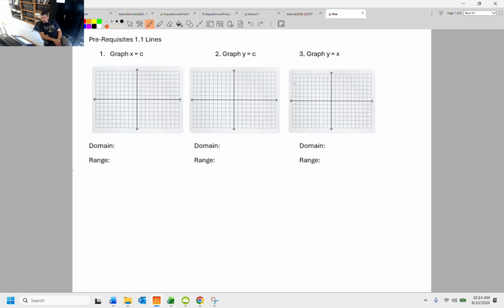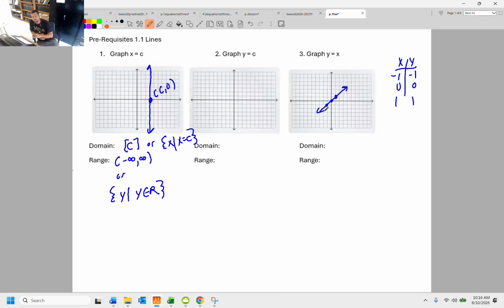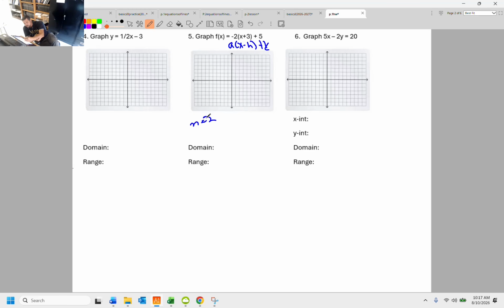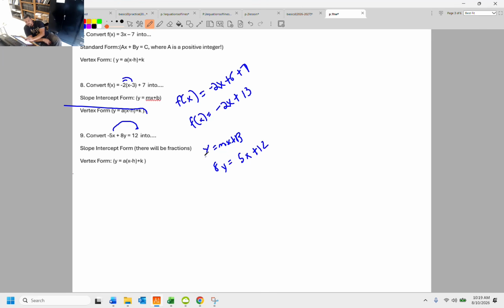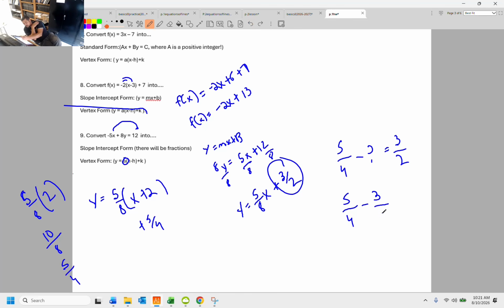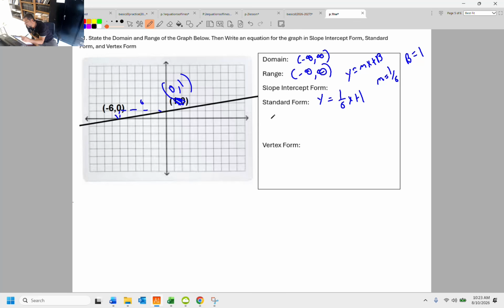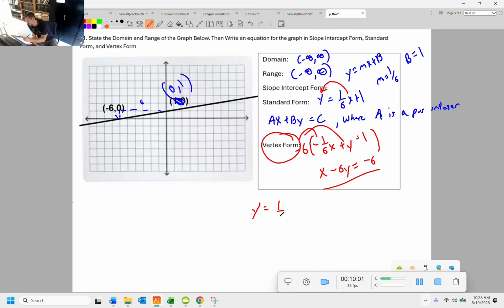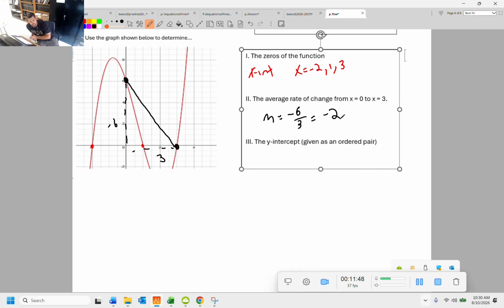p1 Lines HW